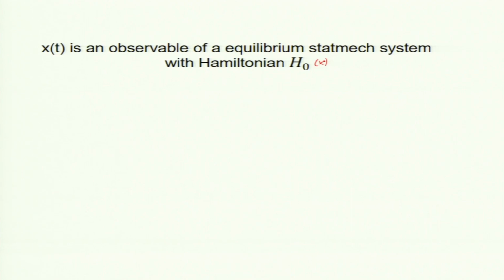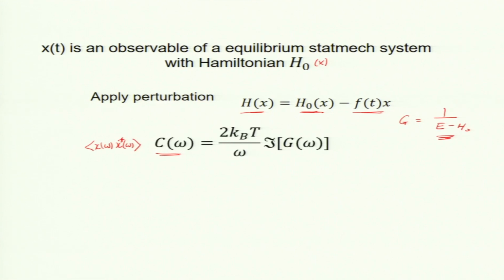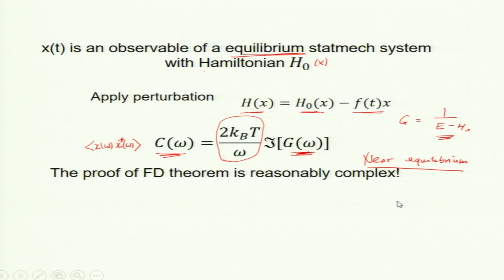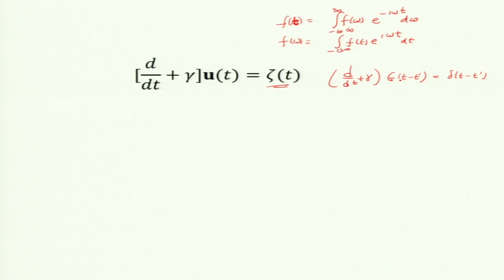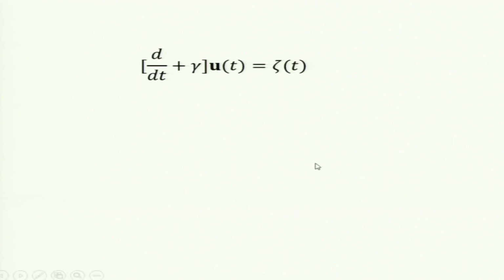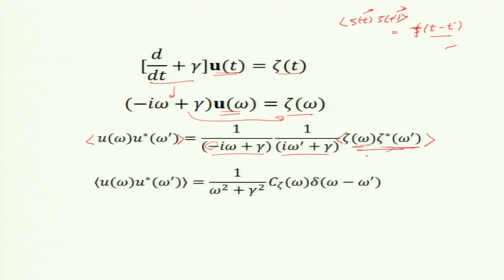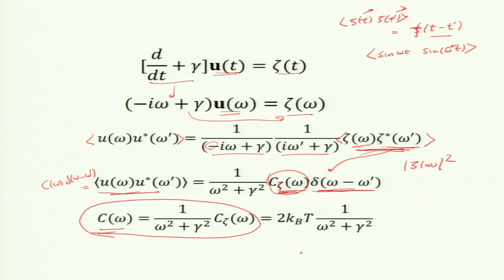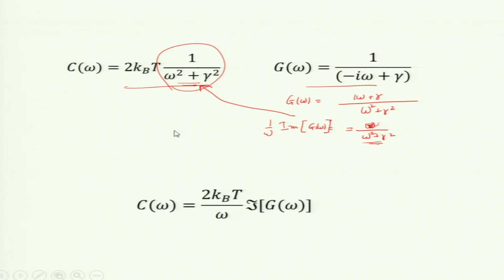Lecture 50 : Fluctutaion Dissipation Theorem